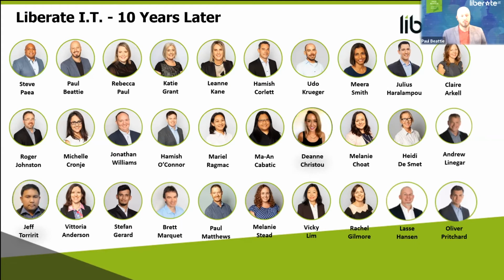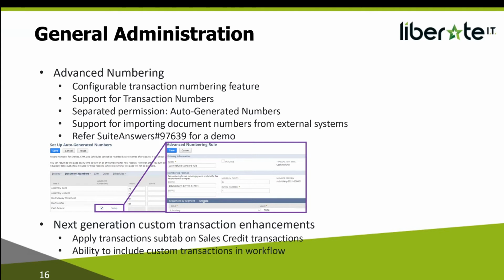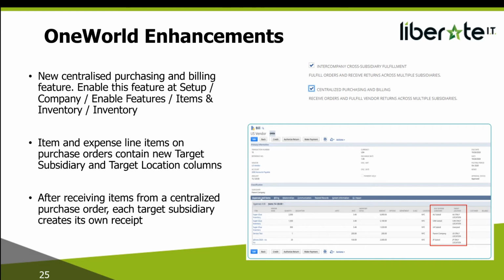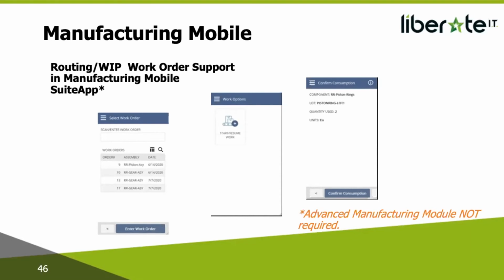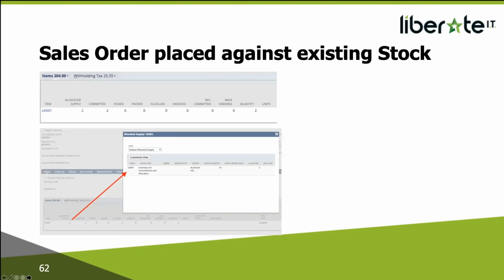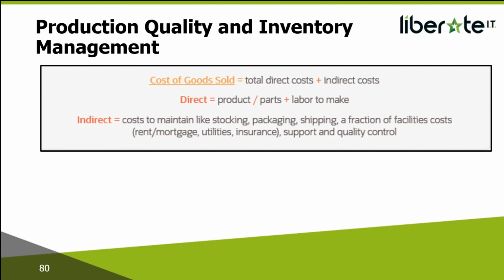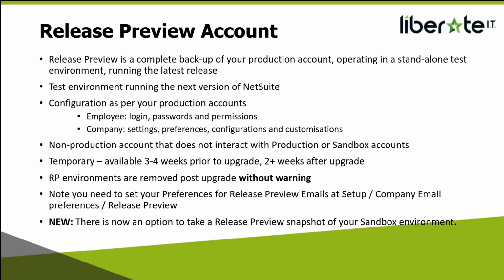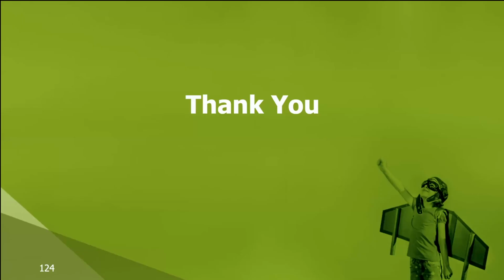Liberate I.T. 2021.1 User Event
Timecodes
0:00 - Introduction From Andrew Linegar
3:23 - Liberate I.T. Update with Paul Beatie
15:00 - NetSuite Release 2021.1
27:30 - Demonstrations & Best Practice
1:04:00 - Supply Allocation Engine
1:27:11 - Saved Search best practice
1:51:00 - Best practice for New Release upgrades
2:08:00 - Case logging with the Liberate Support Team